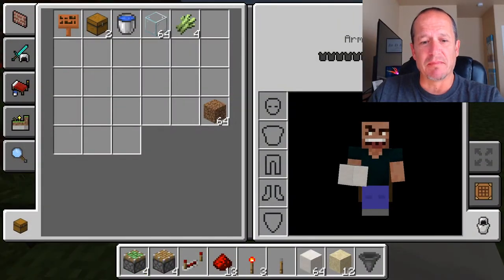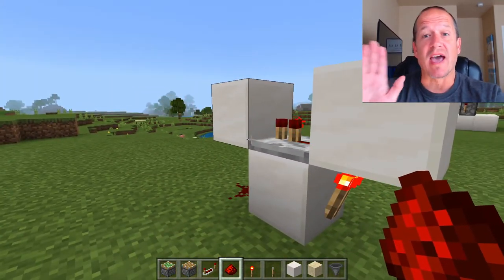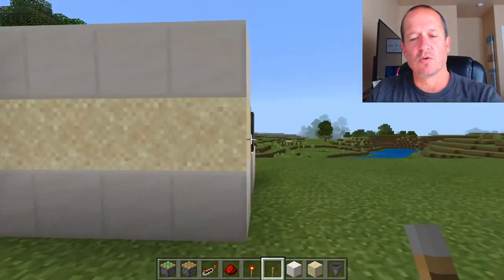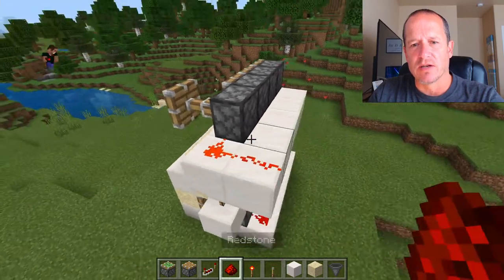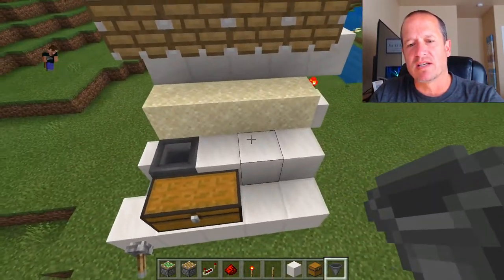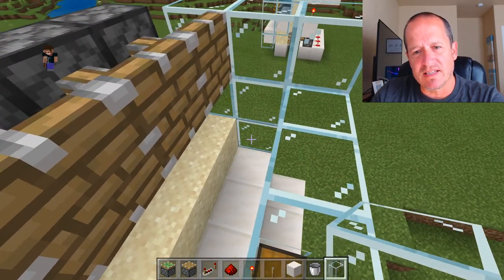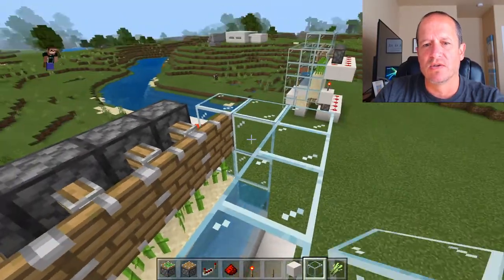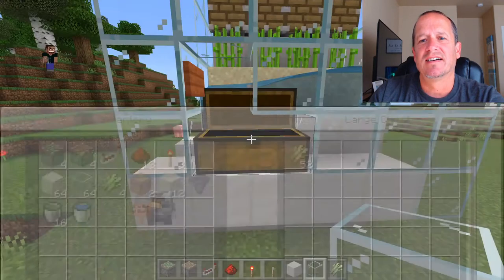Super Easy 1.16 ZERO TICK SUGARCANE FARM - No Dispensers - Minecraft Bedrock Edition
Super Easy 1.16 ZERO TICK SUGARCANE FARM - No Dispensers - Minecraft Bedrock Edition. This tutorial shows you how to build an inexpensive sugarcane farm that is 4 sugarcane/piston blocks wide. This is geared more toward beginner survival players that want more than a 1 sugarcane/piston block build, but don't want the expense involved with building a much bigger 8-wide build or using dispensers and other difficult to get items.

This video was made using Minecraft Windows 10 Edition (Bedrock Edition) using Minecraft Realms. This will work in all Bedrock Editions; PS4, xBox, MCPE (Pocket Edition), iPad, iPhone, Android, Windows 10 Edition, Switch.

Streams are 3+ times per week and new video uploads are every day, at 3pm PST. The content is Scary Games, Survival Games, Minecraft, Minecraft tutorials, some occasional humorous throw ins and just a lot of fun. Please leave comments/feedback on videos to help this channel improve.

// Video & Audio
Thumbnails created with Pixlr E